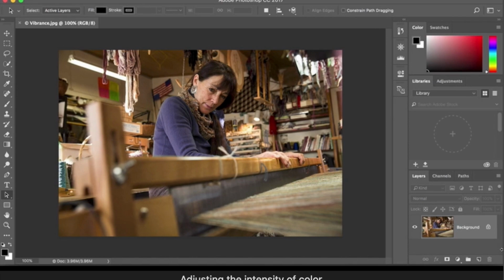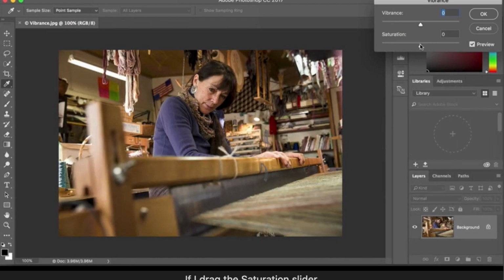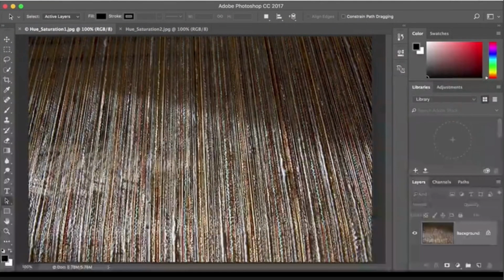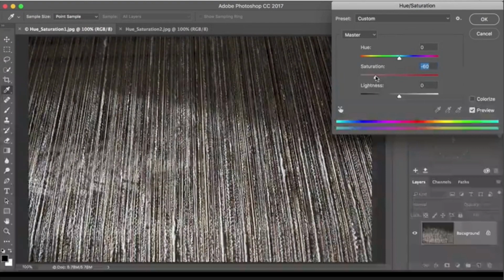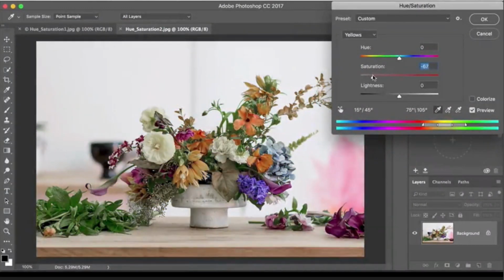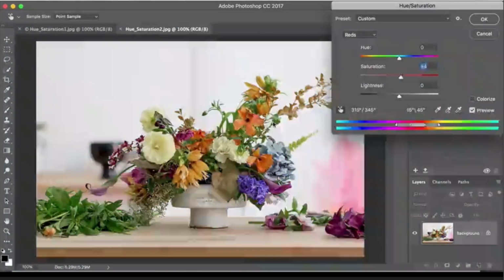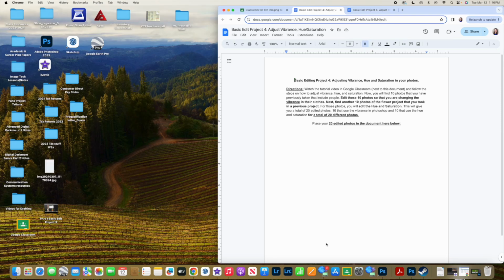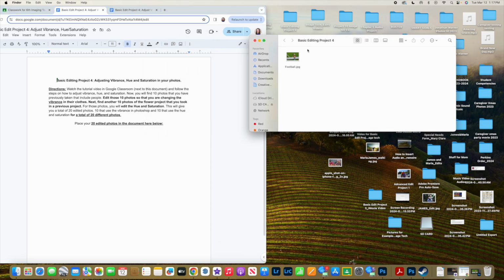Basic Edit Project 4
Photoshop: Adjusting Vibrance, Hue, and Saturation